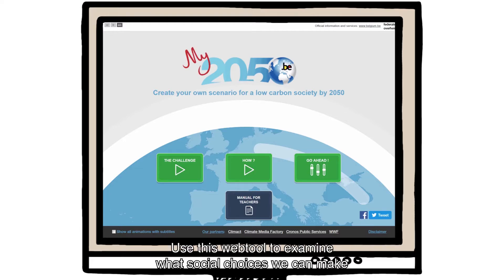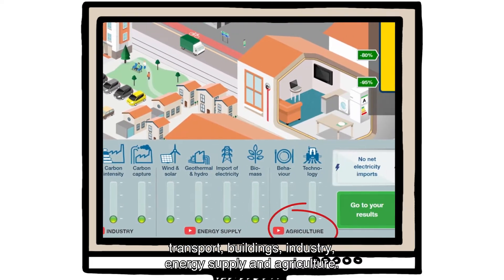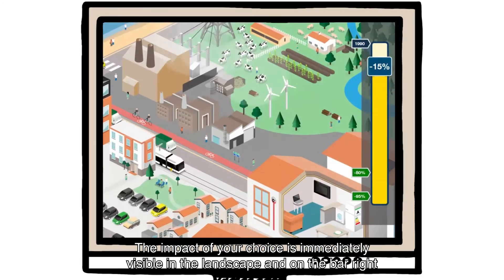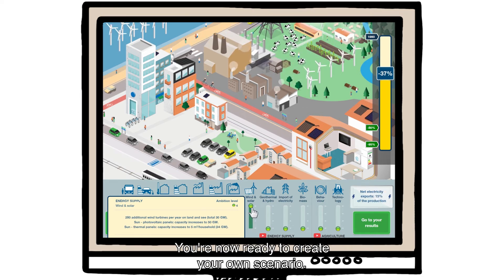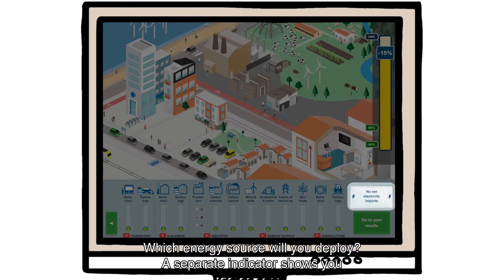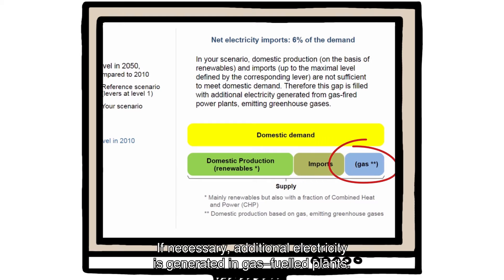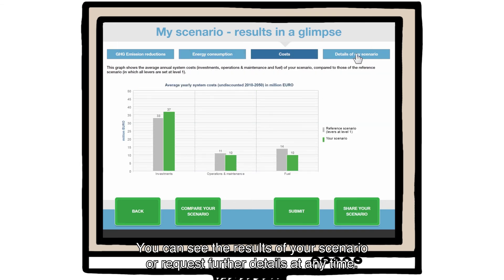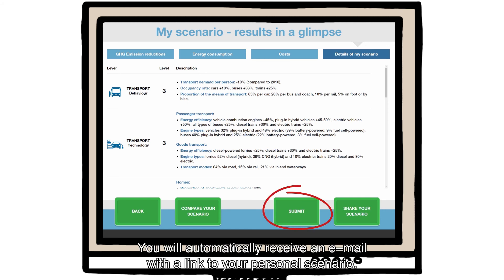My2050.be - How to use this webtool? (with subtitles)